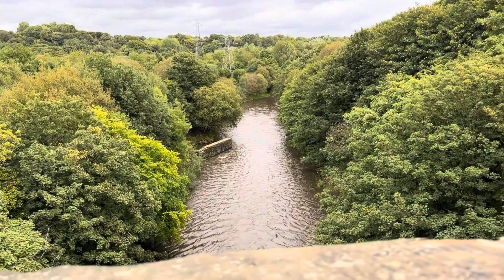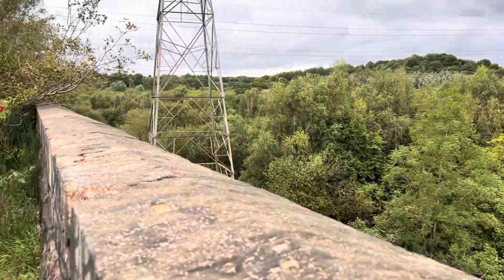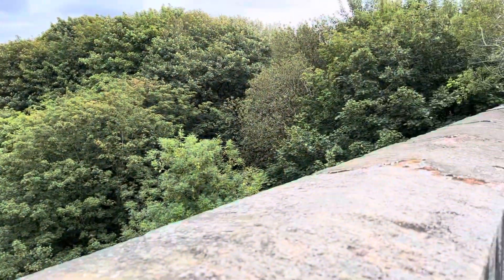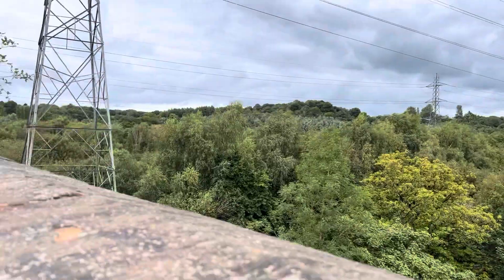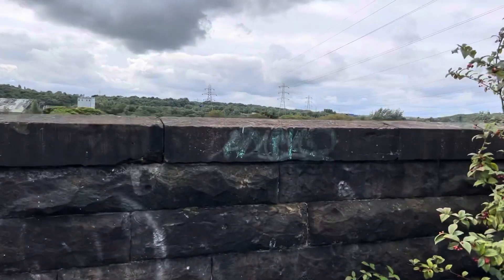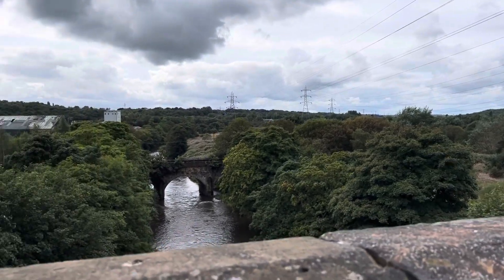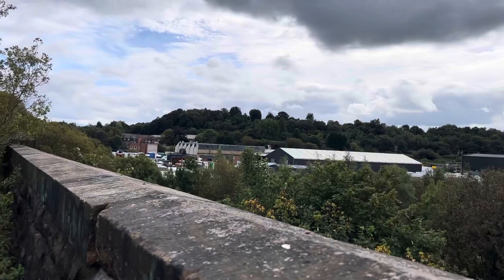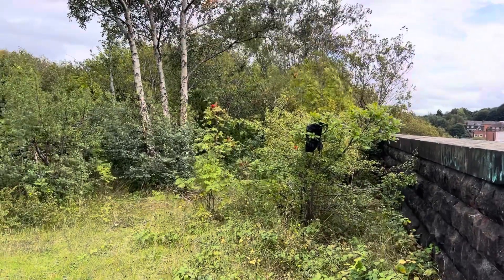River Irwell from Clifton viaduct 27/8/23